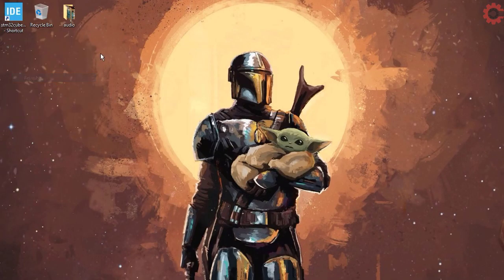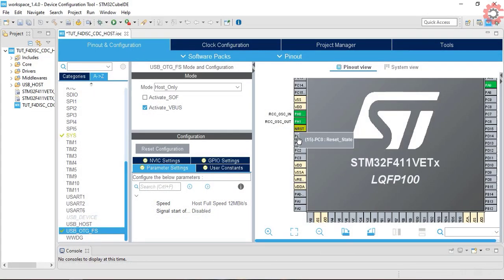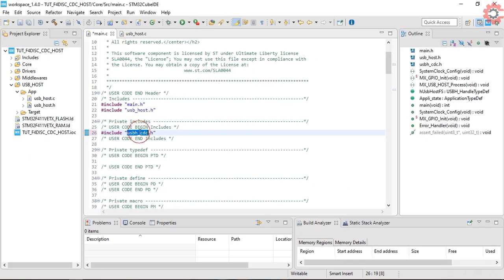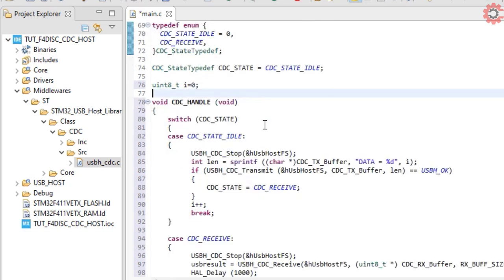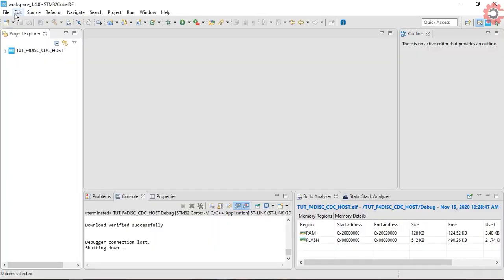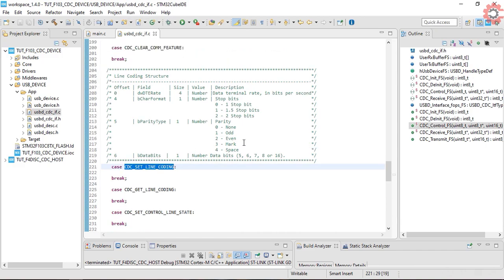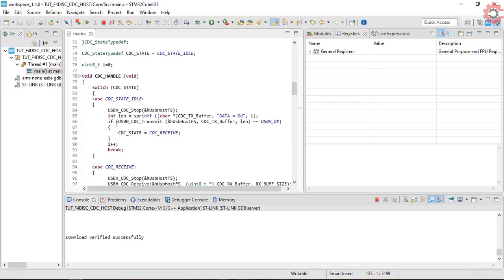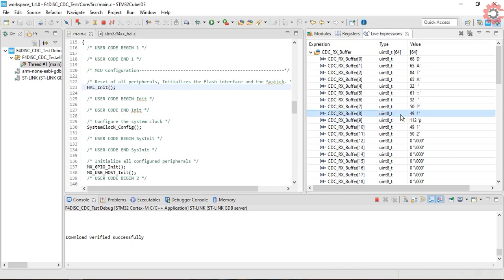Master STM32 USB Communication | CDC Host & Device Tutorial with HAL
Unlock the power of USB communication in embedded systems with this comprehensive tutorial on implementing USB Communication Device Class (CDC) on STM32 microcontrollers. Whether you're aiming to establish a Virtual COM Port or facilitate USB host-device interactions, this guide provides step-by-step instructions using STM32CubeMX and HAL libraries.

🔗 Download Project Files:
Access the complete project files and code examples to kickstart your development:

📚 Related Tutorials:

STM32 USB CDC Virtual COM Port Example: Learn how to transmit and receive data from a PC without using the STM32 UART module.